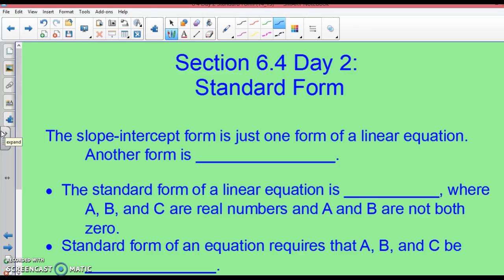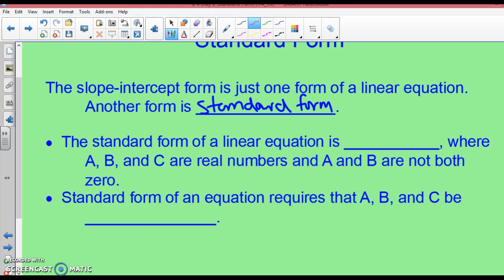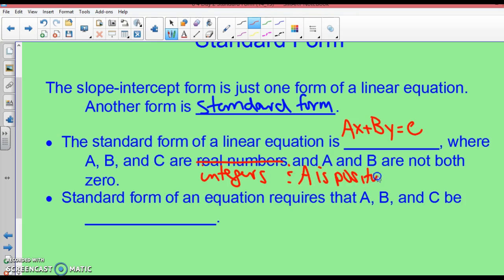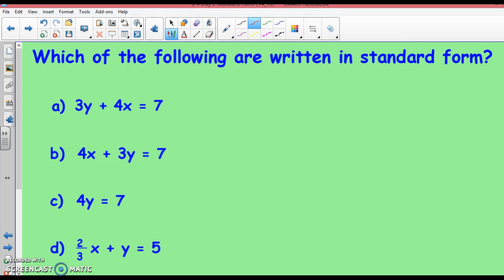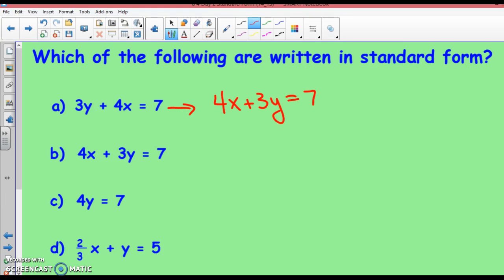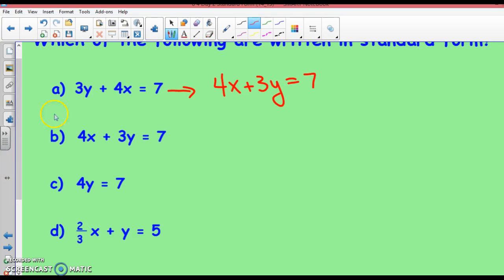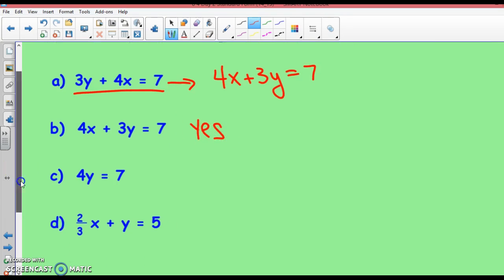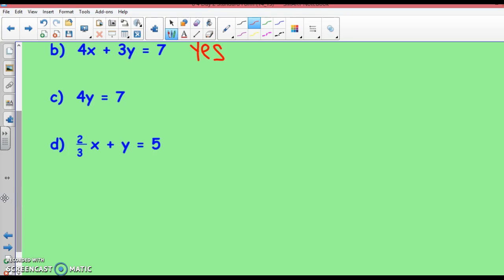Algebra I Lesson 6.4 day 2